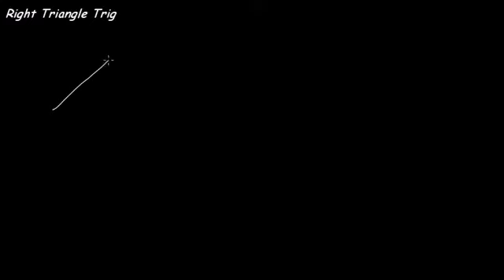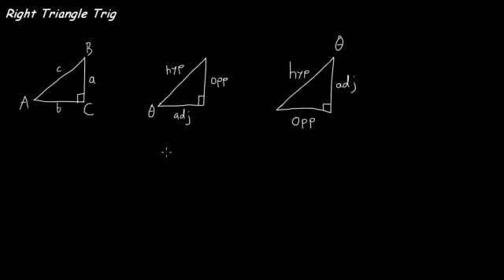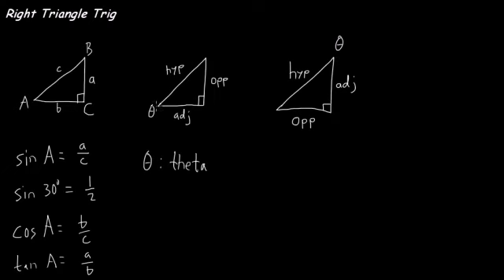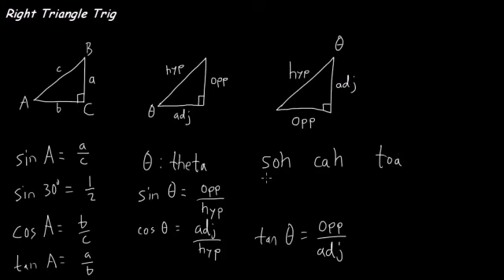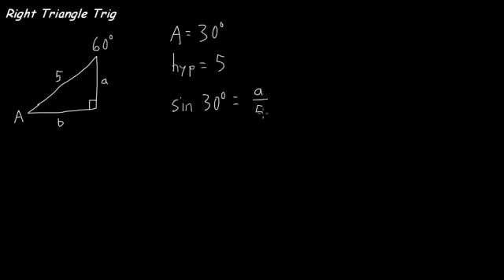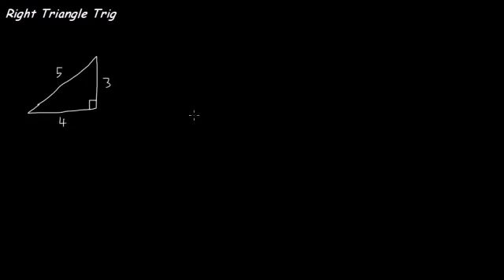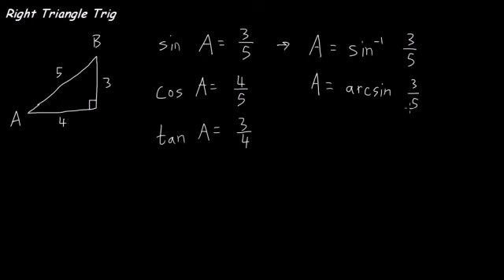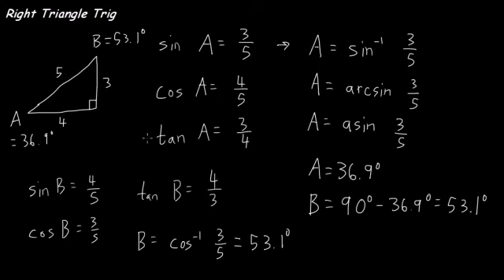NRG 124 Right Triangle Trig